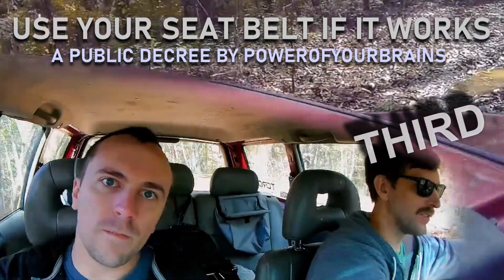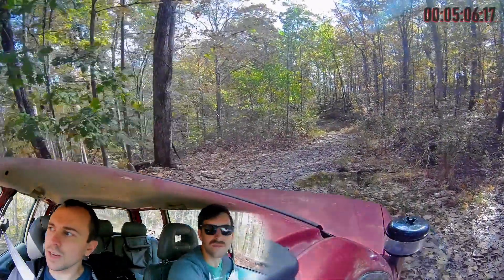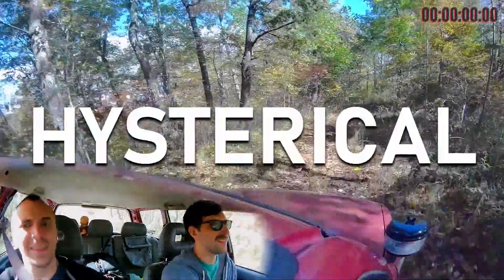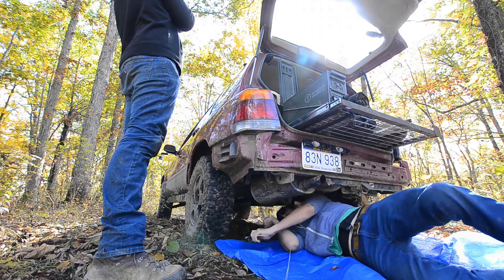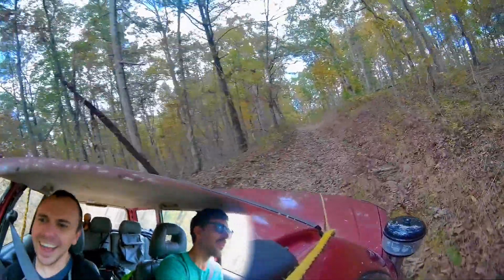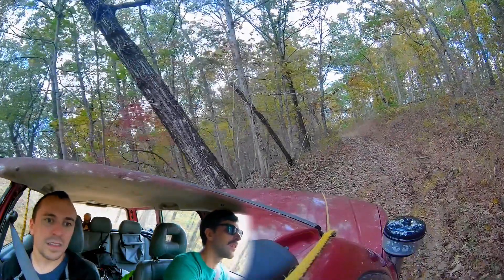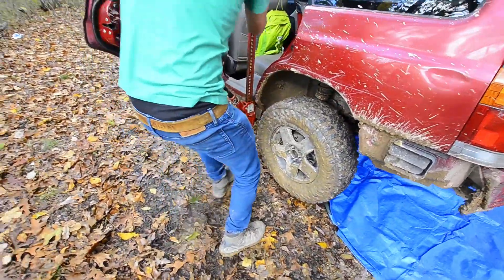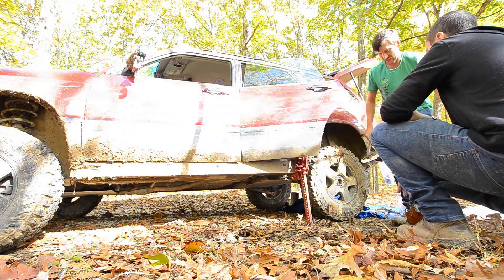Subaru Heavy Duty HD Severe Duty axles are total GARBAGE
Watch us break our new "HD axles" after 7 minutes of very mild off-road. We had to claw our way back to high ground using FWD and gentle 3WD so we could swap in the old OEM unit on the trail.

A hard-pass is advisable for any "HD" or "Severe Duty" axles that look like these - watch to the end of the video and check the comments to see why.